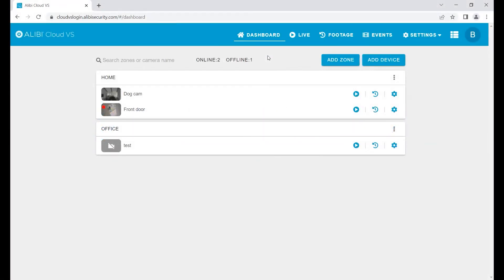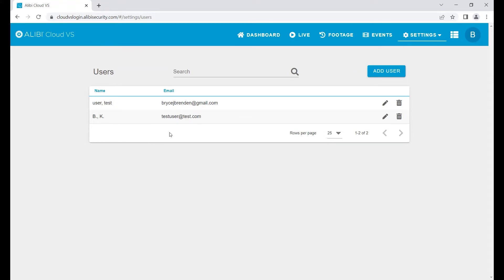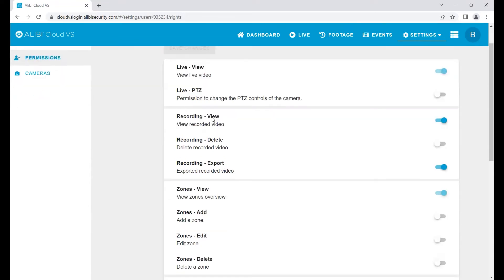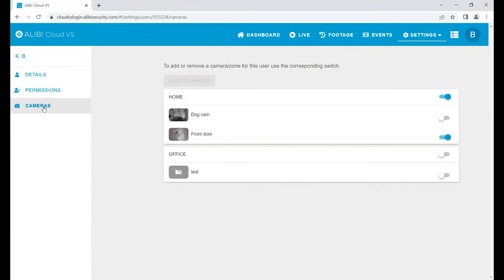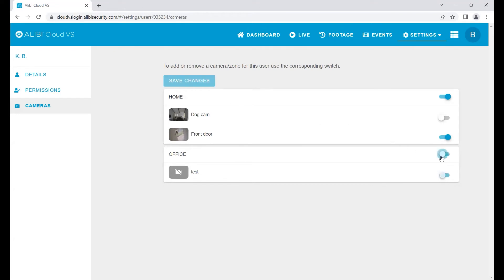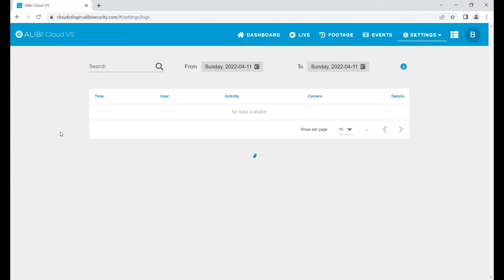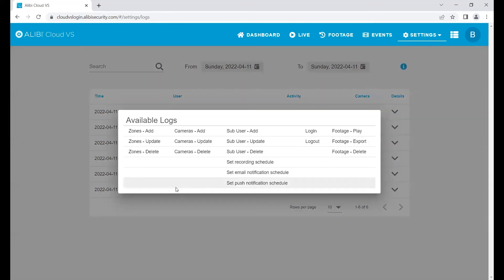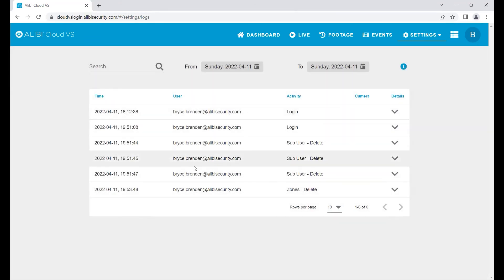Alibi Cloud VS - How To: User Management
Alibi Cloud VS solutions bring a new level of protection your home or business. The easy-to-navigate dashboard on Alibi Cloud VS allows you to monitor your business, office, or home via your computer or smartphone- from anywhere you have internet access. View real-time or recorded footage, listen to recorded audio streams and use our powerful multi-view mode to watch up to 9 cameras at the same time.